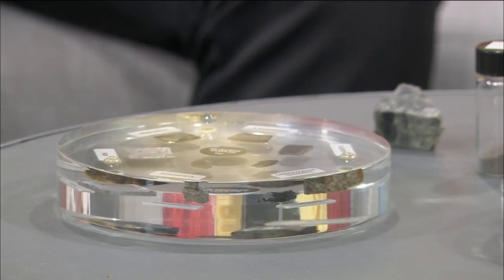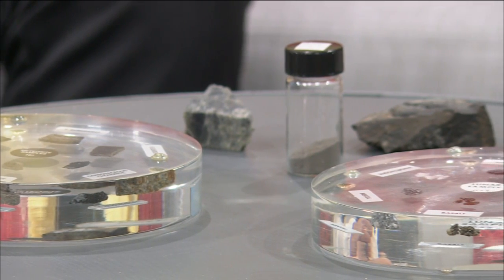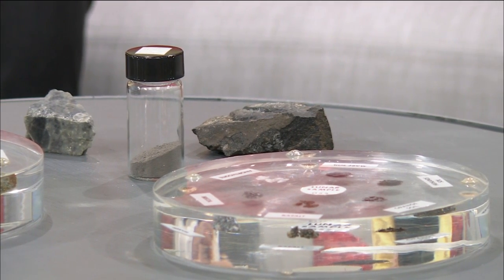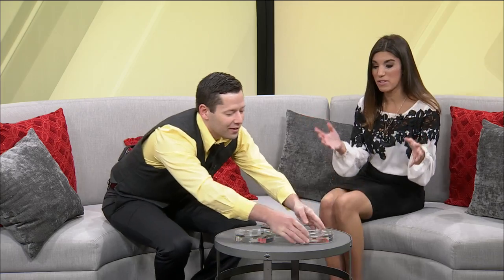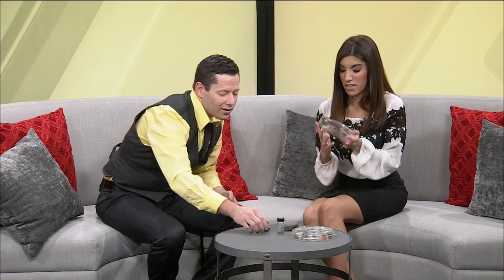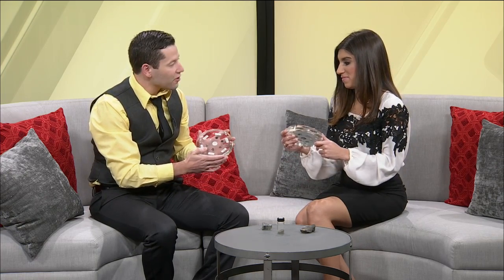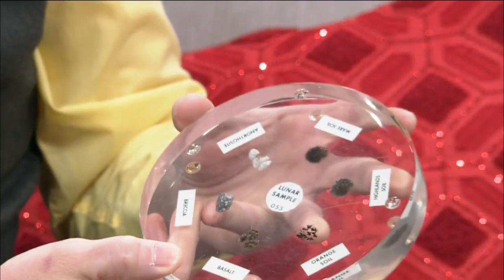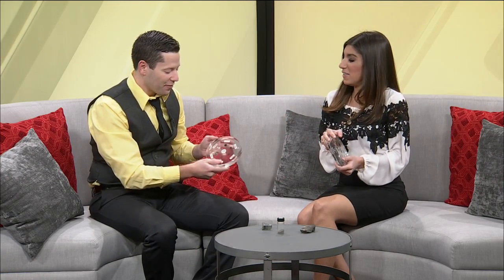Elisa Raffa - KOLR 10 - NASA Moon Rocks 11/27/18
Discovery Center Springfield has NASA Apollo Mission MOON ROCKS & meteorites for a limited time only & this morning...they were in studio!! Executive Director Rob Blevins explains what these rocks teach us about the solar system!